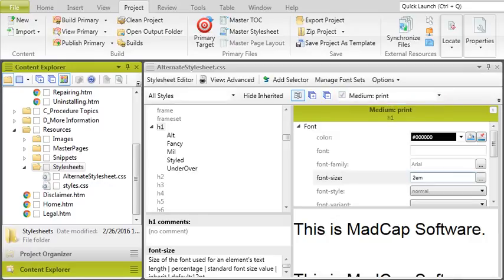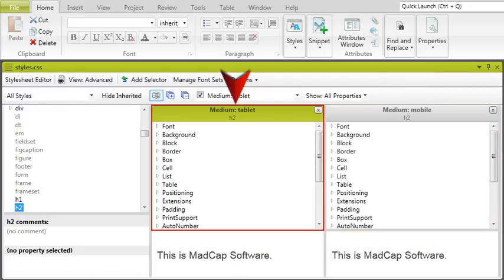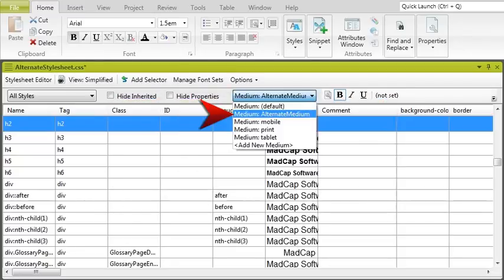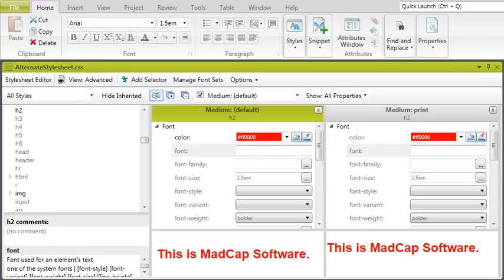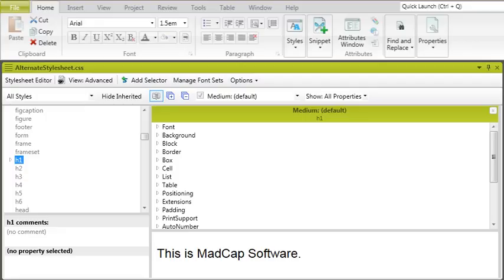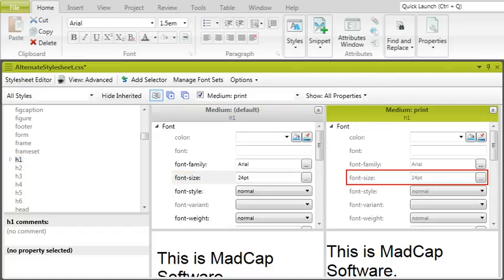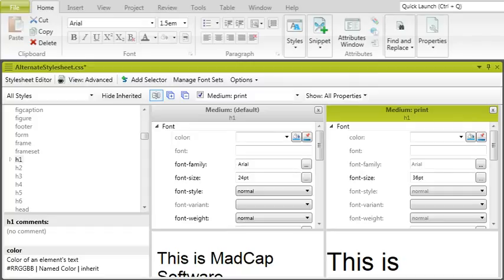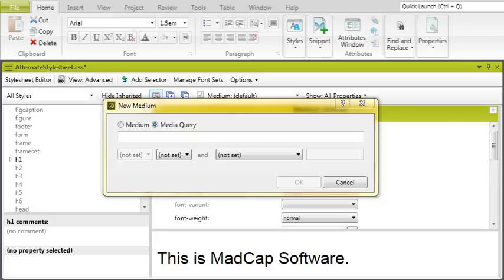Styles: Part 8 of 10 Mediums